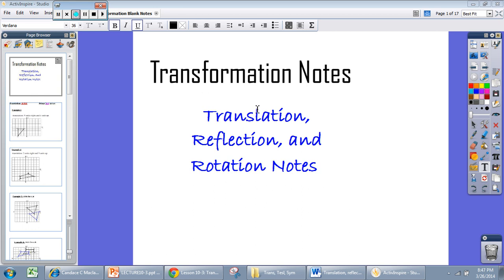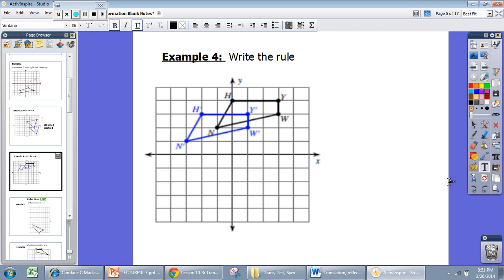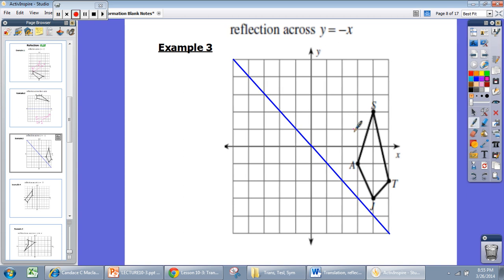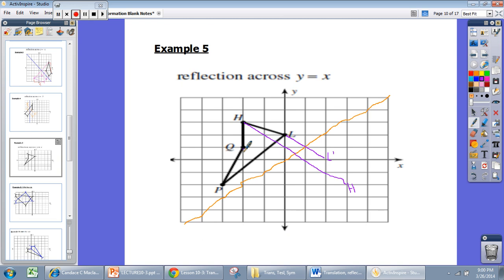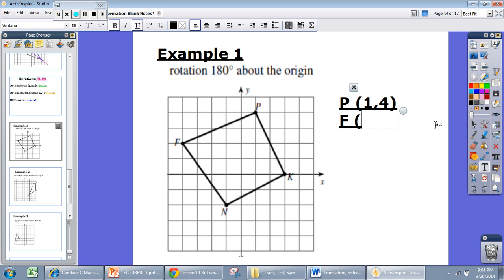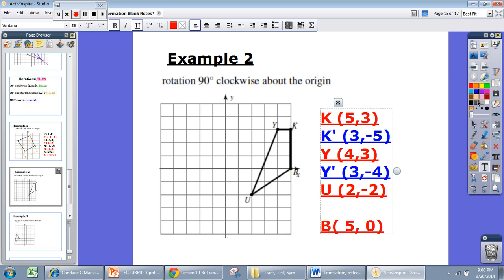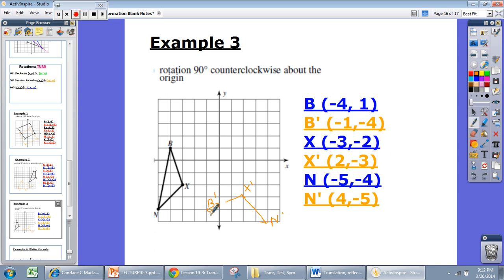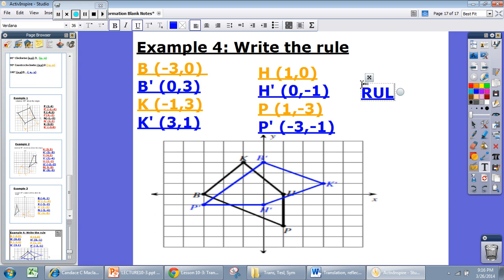transformation video notes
Translation, Reflection, and Rotation